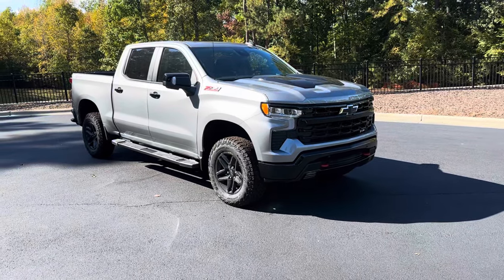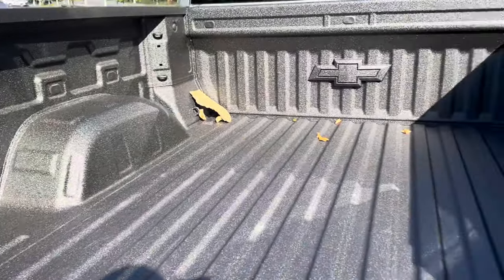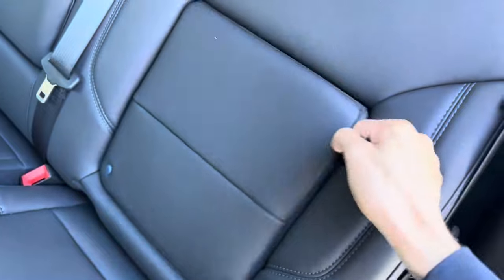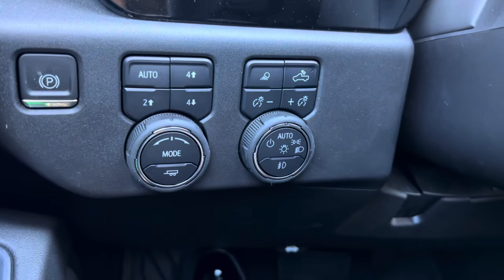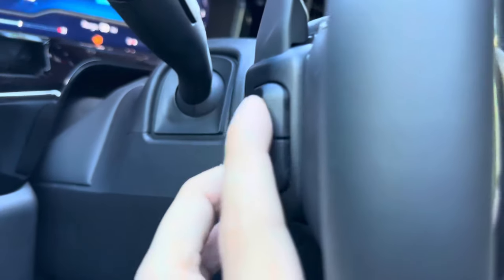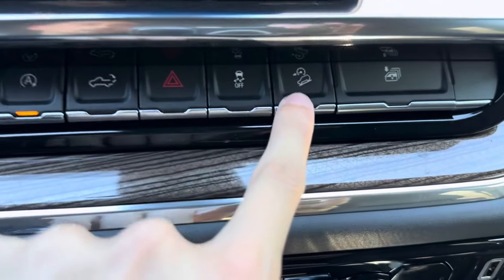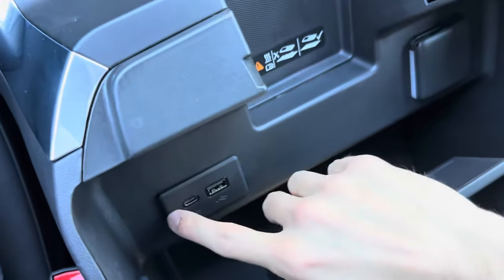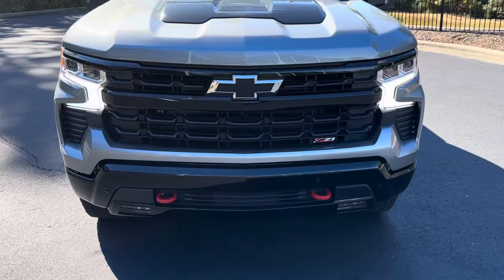2024 Chevrolet Silverado LT Trail Boss Review And Features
Hello everyone! Today we are taking a look at all of the features on the 2024 Chevrolet Silverado LT Trail Boss.